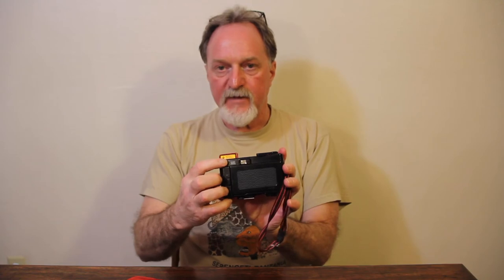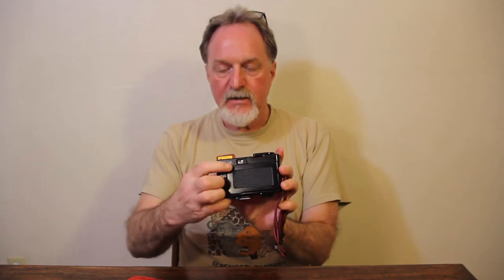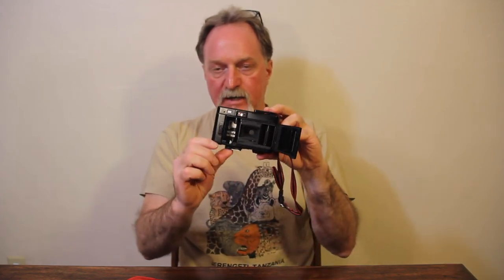52 Cameras: # 127 — Konica CF35 EF3